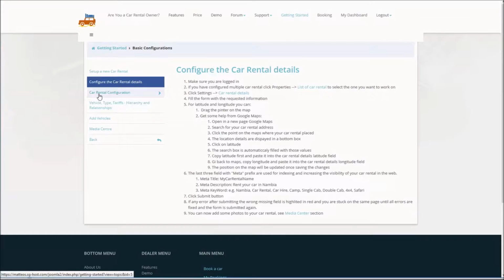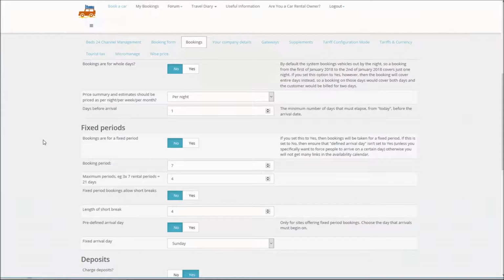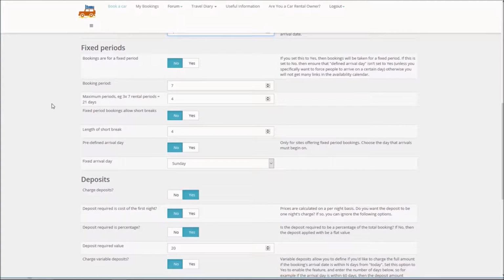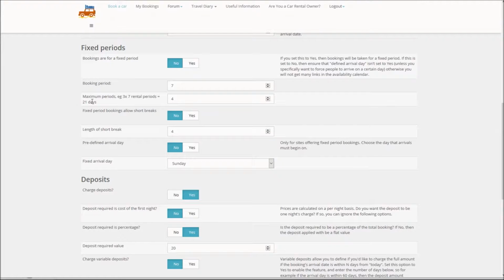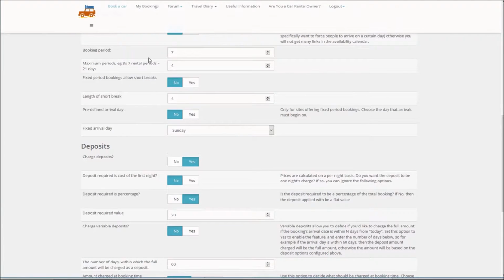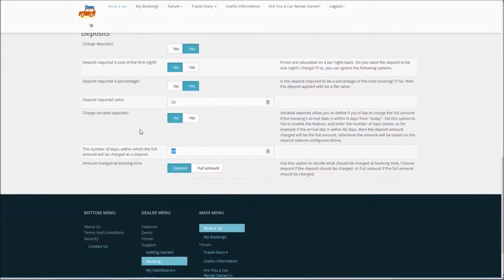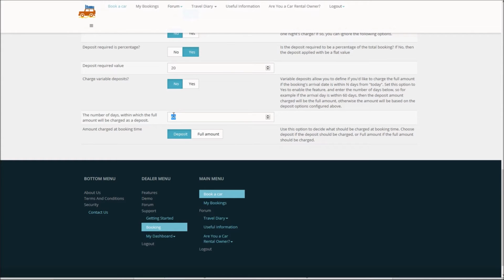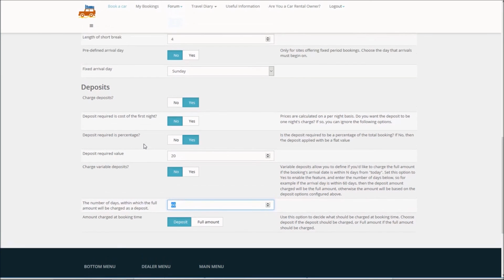BedRoof - Car rental basic Config - Booking preferences